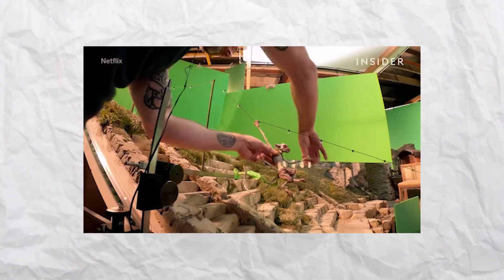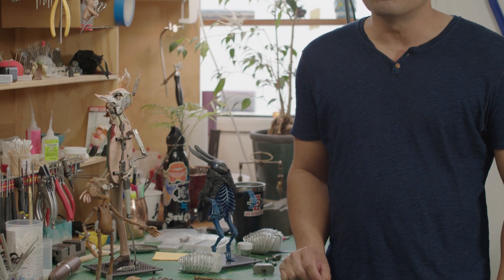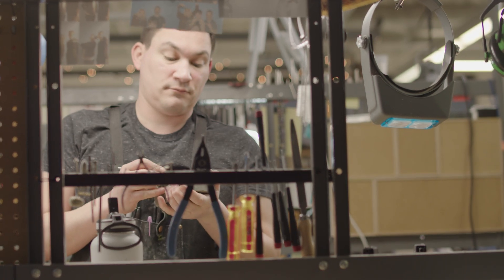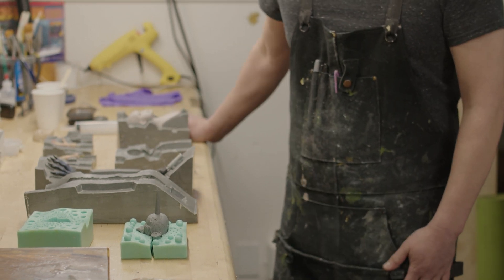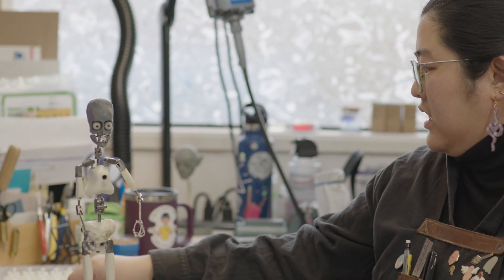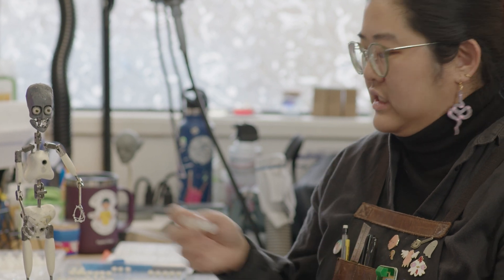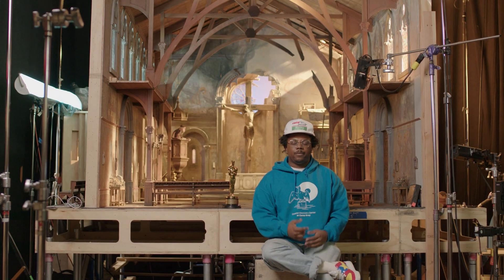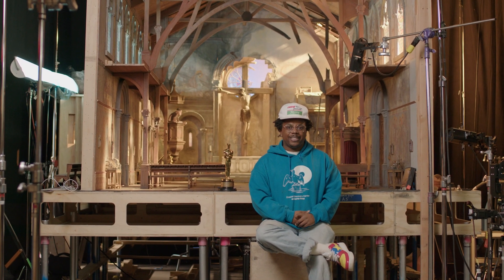The Science of Stop Mo | OMSI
Stop Motion isn't just an art. It's a science! Join us as we talk with ShadowMachine, the Academy Award ® winning studio behind Guillermo Del Toro's Pinocchio, as they merge 20th century techniques with 21st century technology.

Footage courtesy of LAIKA